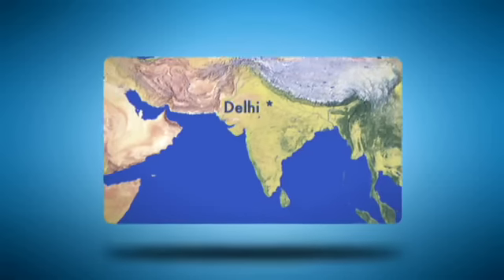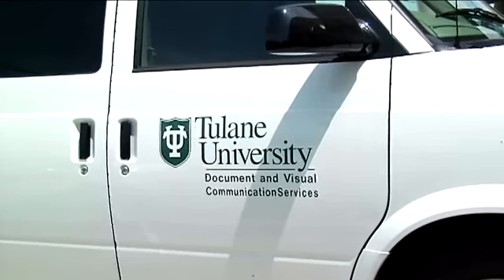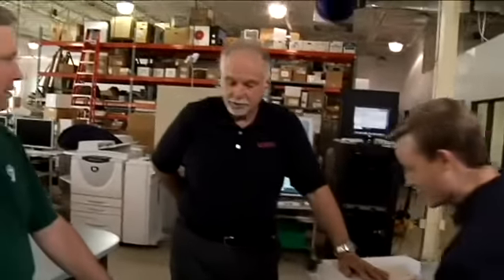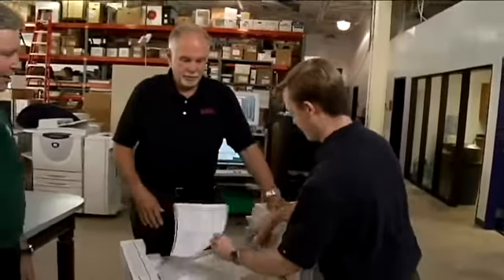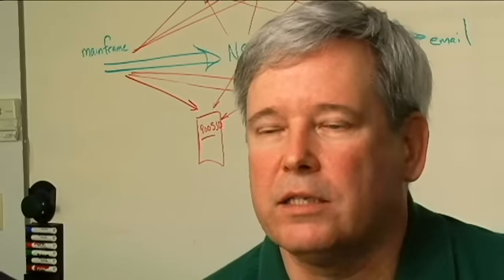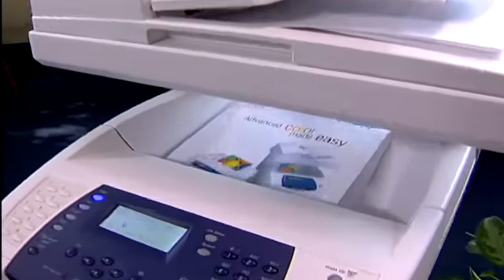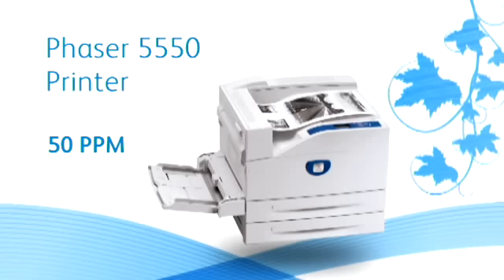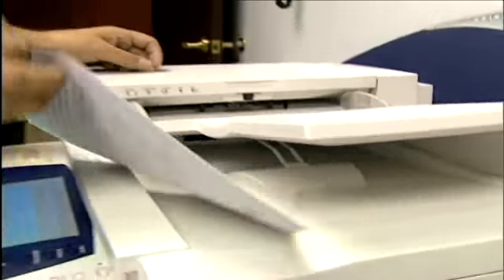Xerox Phaser Line Review: Monochrome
Russell Peacock, President of The Xerox Office Group discuses the launch of 6 new Phaser Monochrome Printers and Tulane University.